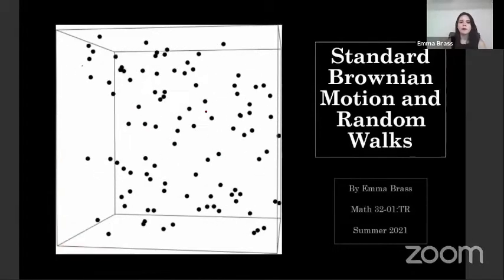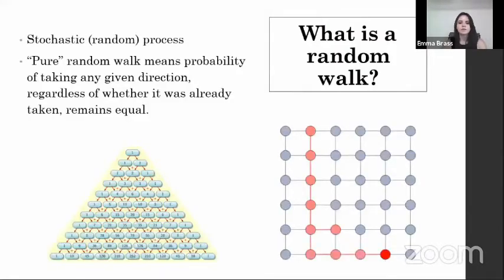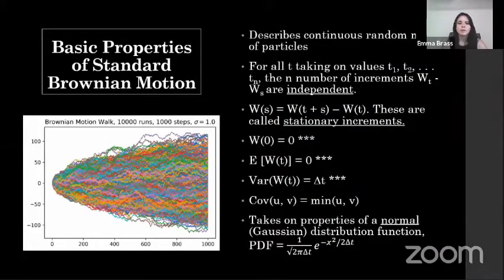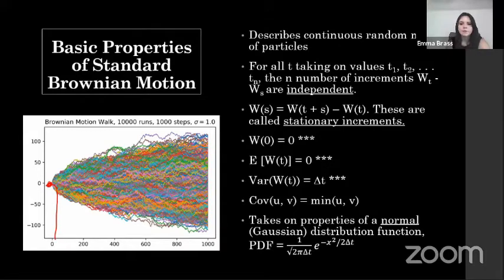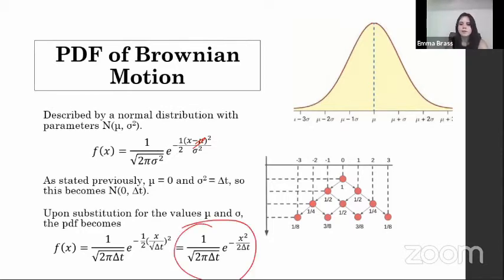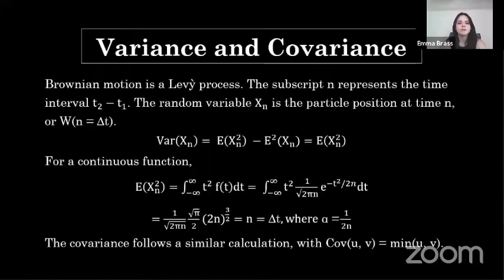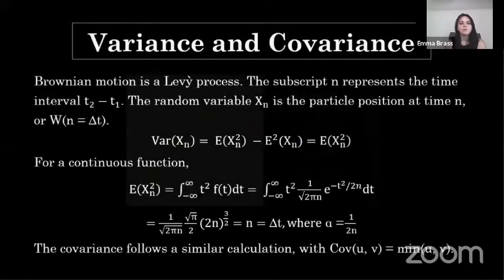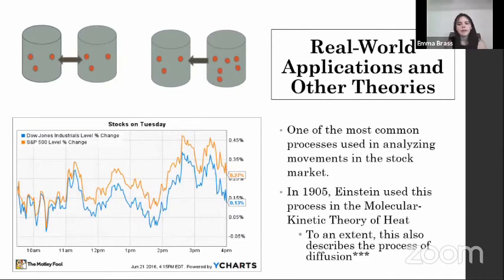Introduction to Brownian Motion and Random walks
Emma Brass
Math 32-01:TR
Summer 2021
Final Video Project

This is a brief introduction into the phenomenon of Brownian motion and it's related Weiner process calculations. History of it's discovery, proofs of expectation, variance and distribution function, a simple MatLab code, and applications in theory.

And please excuse the sounds of lawnmowing in the background. Consider it ambiance :)